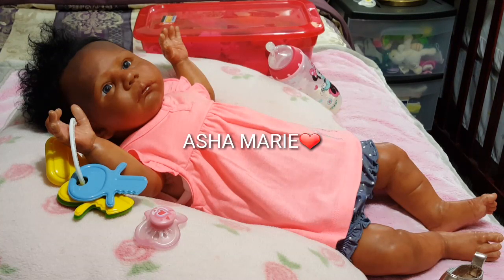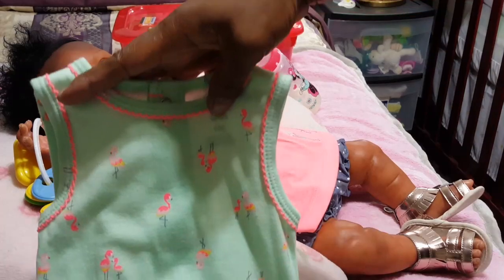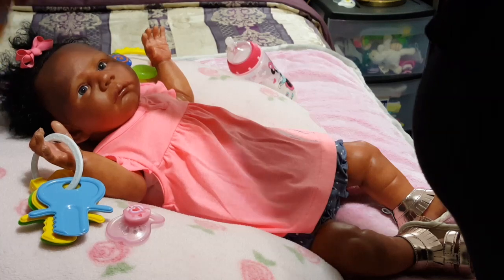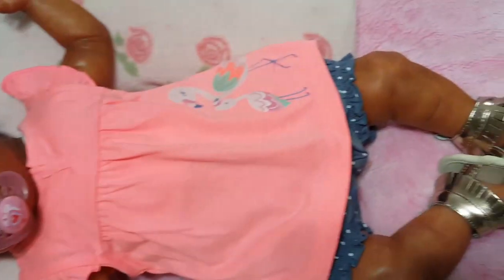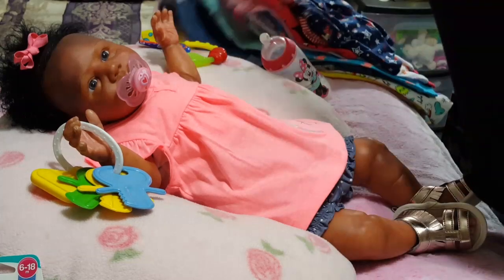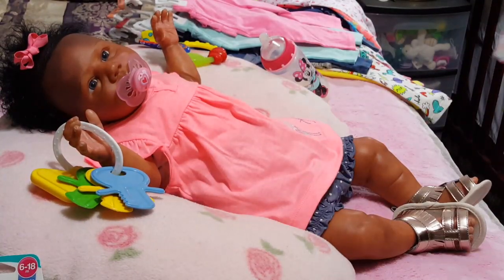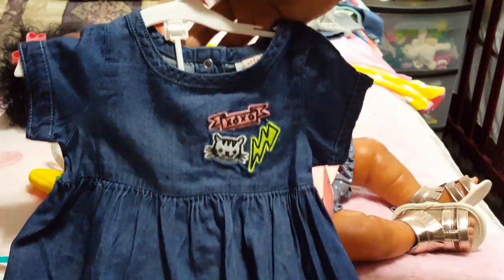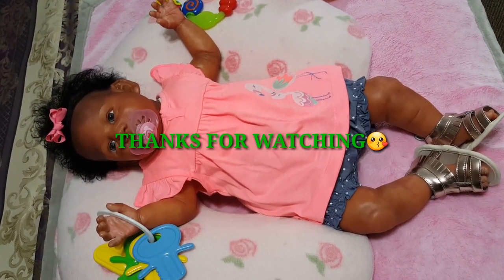REBORN BABY ASHA MARIE OOTD & CAT & JACK HAUL😀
GABY GAIL BY CLAIRE TAYLOR